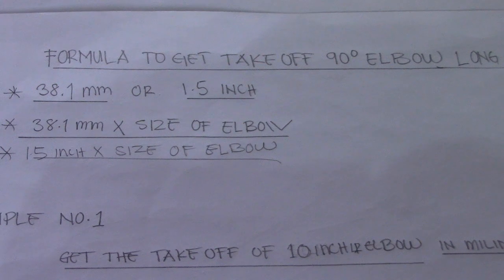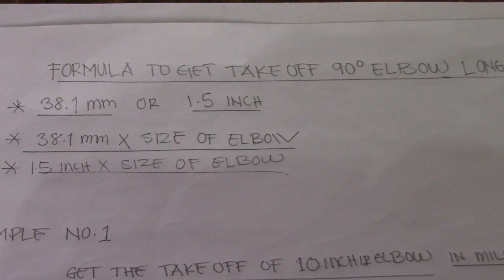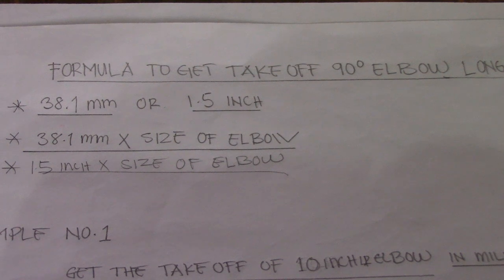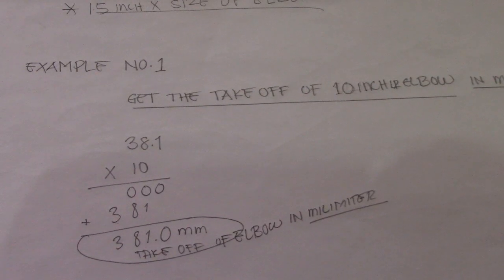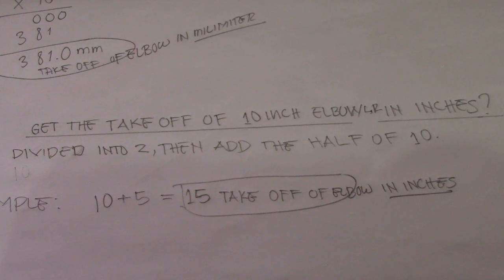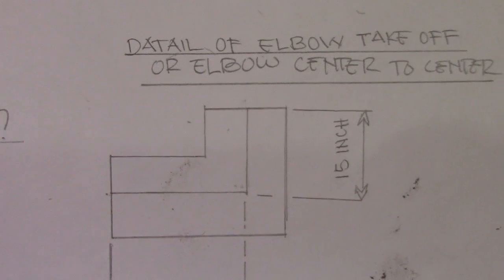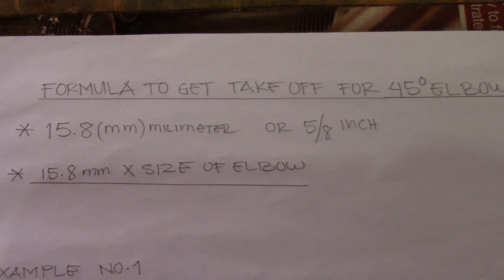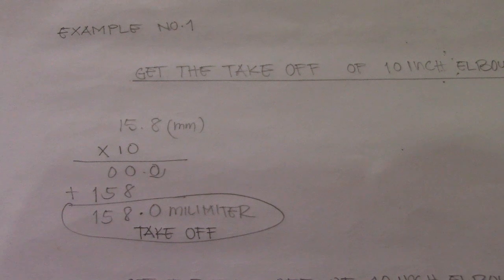Formula To Get TAKEOFF 90 & 45 Degrees Elbow LR